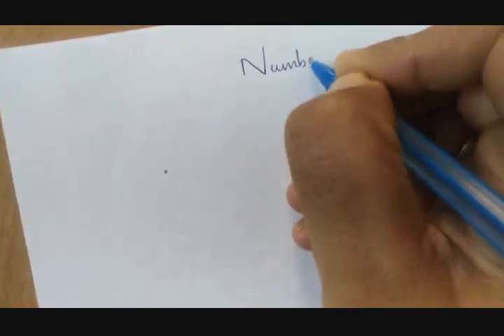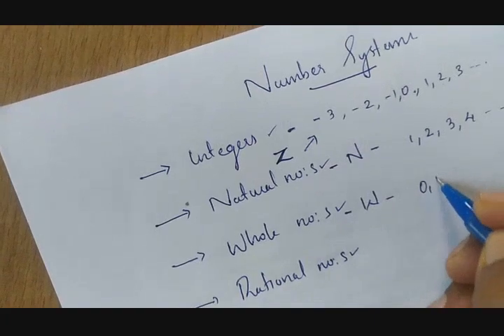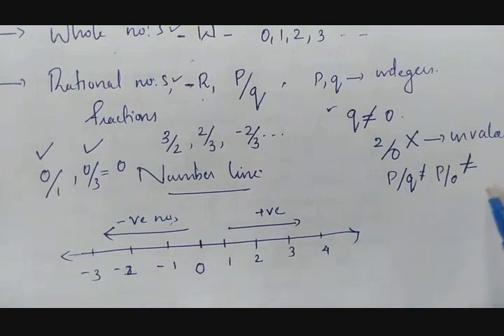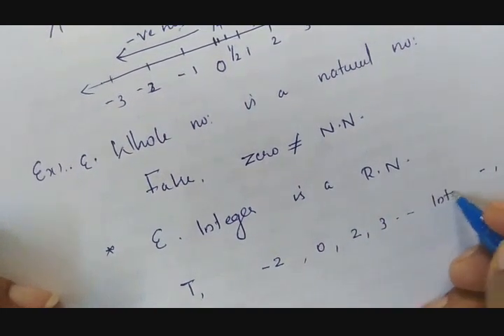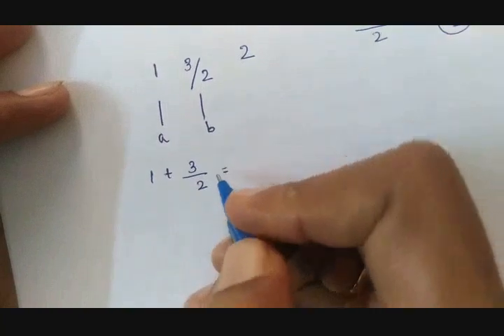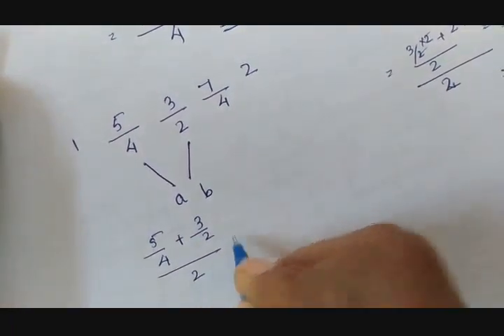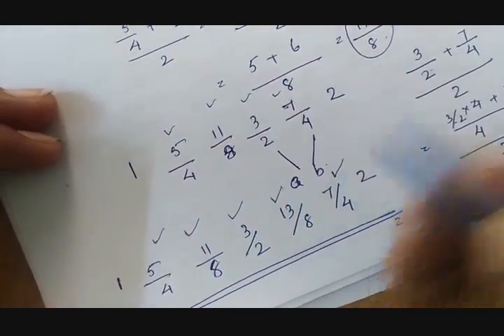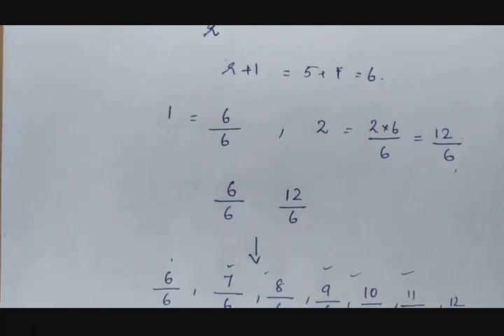NCERT |CBSE 9th std Maths Chapter 1 - Basics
NCERT |CBSE 9th std Maths Number Systems - Introduction-Rational Numbers